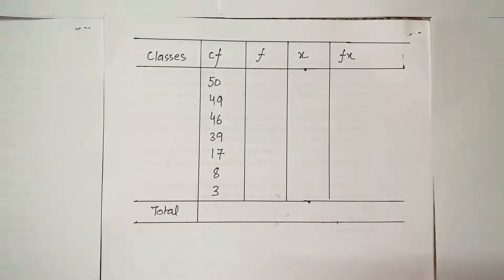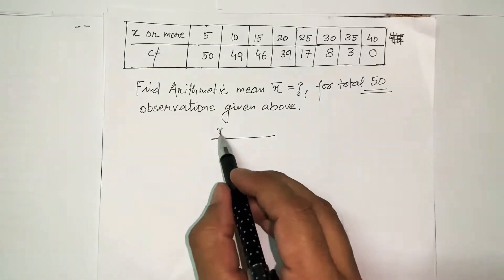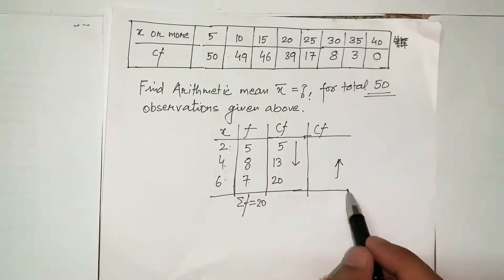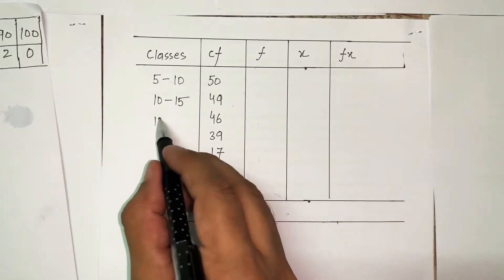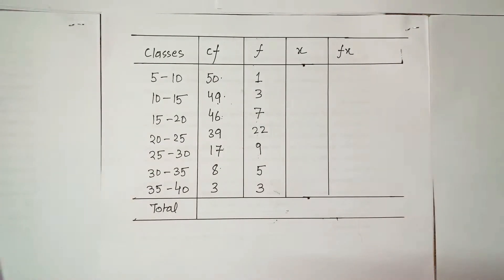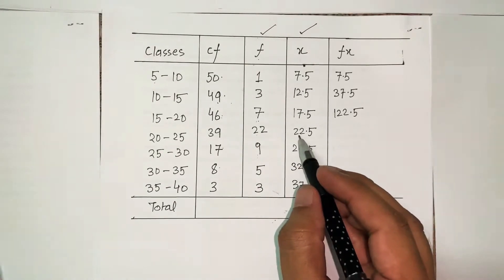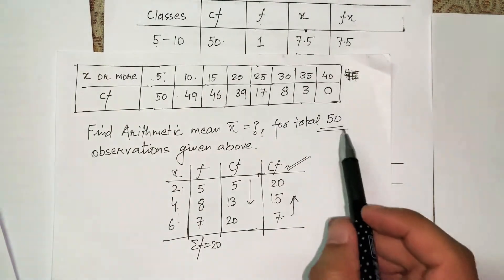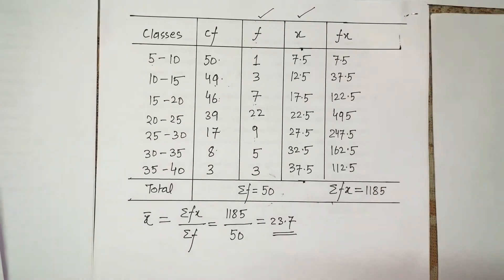Arithmetic Mean (Cumulative Frequency Example)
The lecture discussed the Arithmetic Mean problem with cumulative frequency